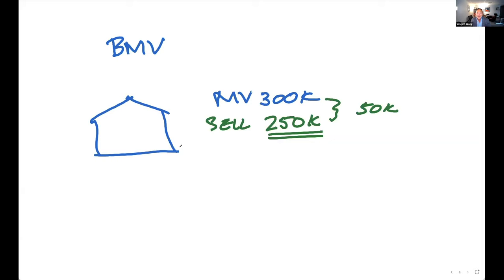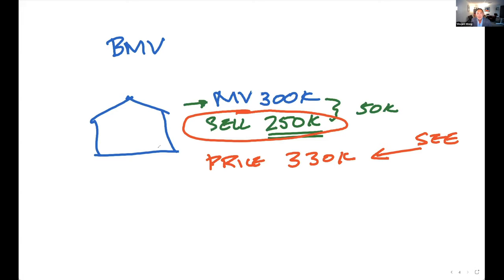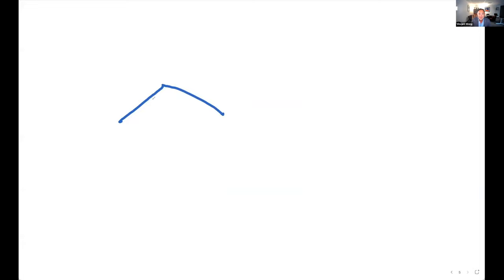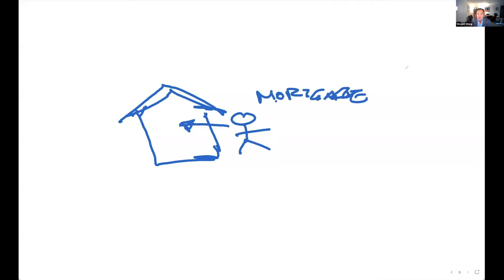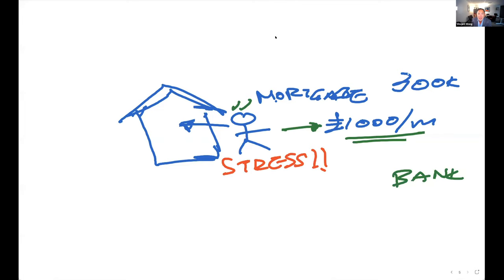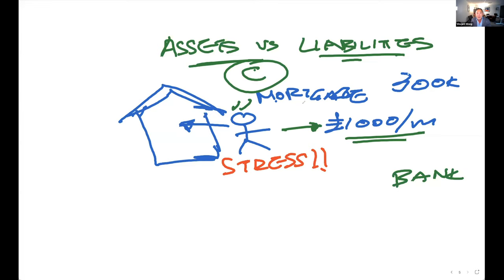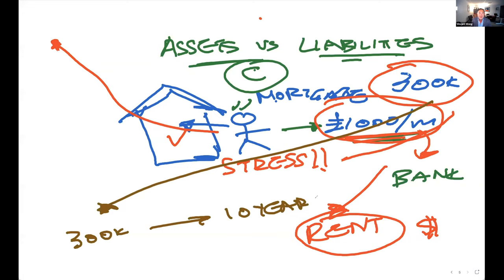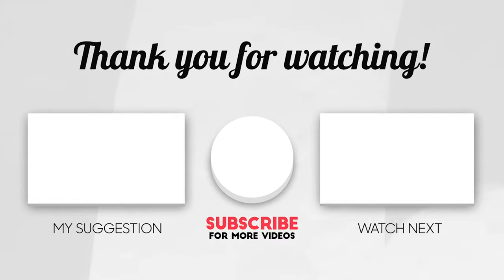Make Money in Property Without Using any Money???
Can you really make a lot of money in property without using any money or bank’s finance. Vincent explains how this is possible and anyone with the right knowledge and skills can do it